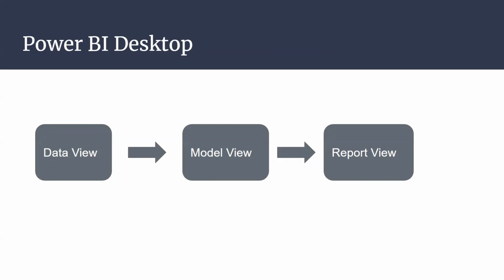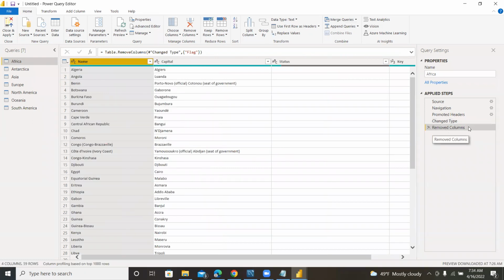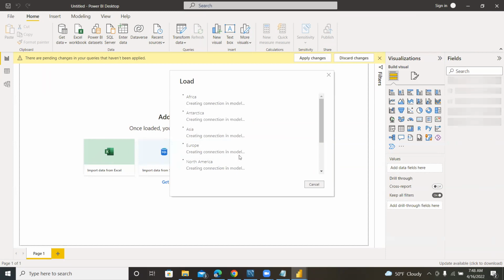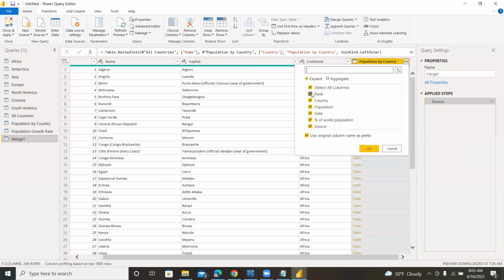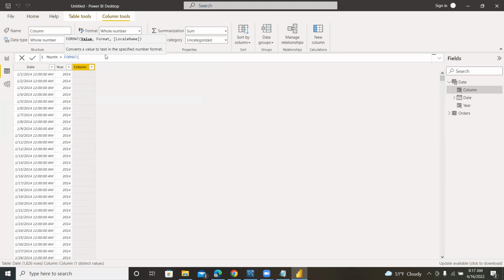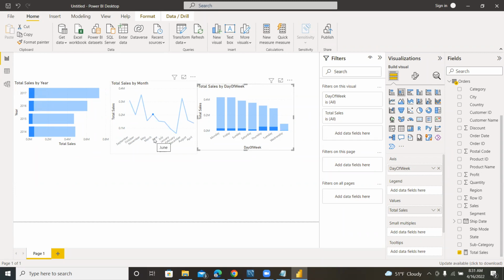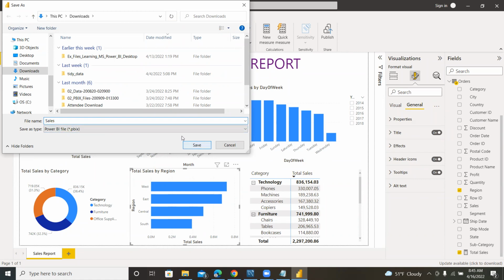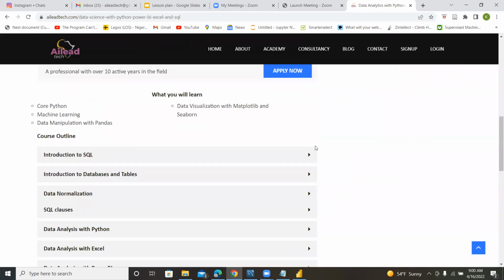Data Analytics with PowerBI Free Training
Introduction to Power BI Desktop